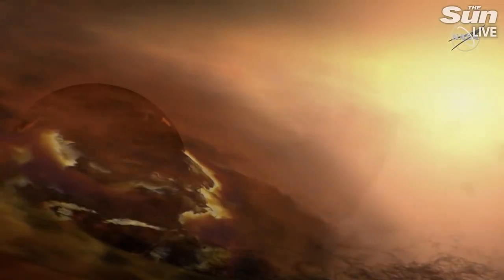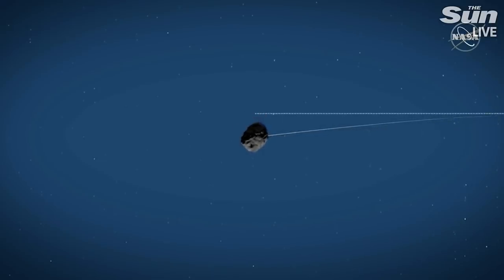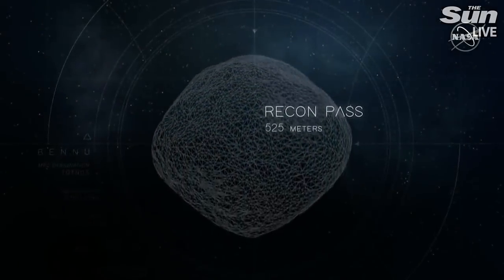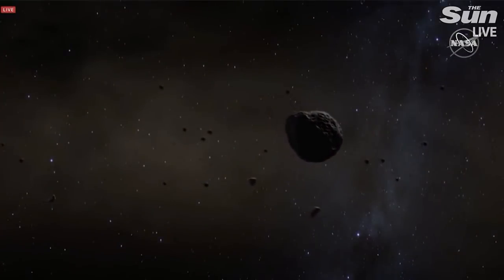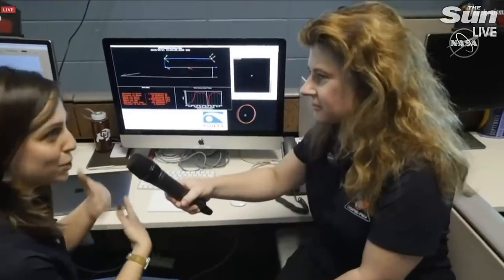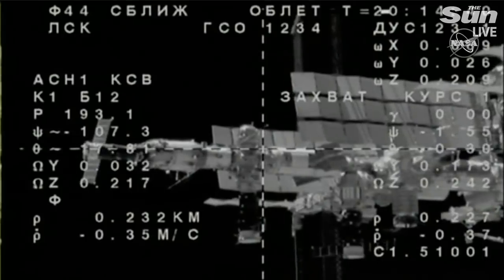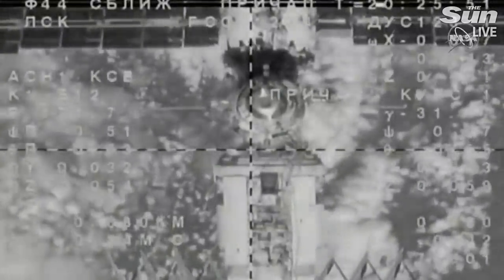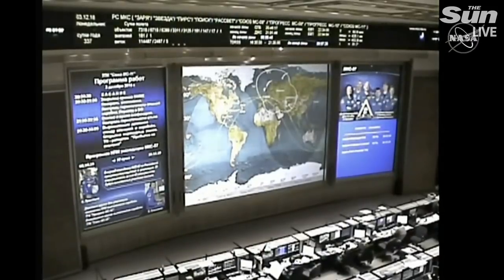Soyuz docks at International Space Station with new crew (LIVE)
SPACE - A U.S. space probe, the Osiris-REx, is expected to arrive at a 1,640-foot (500-meter) wide asteroid named Bennu to collect and return samples from the asteroid in hopes of learning more about the origins of life on Earth and perhaps elsewhere in the solar system, according to NASA.

Sun Subscribers receive the latest breaking news and videos direct to their feed.